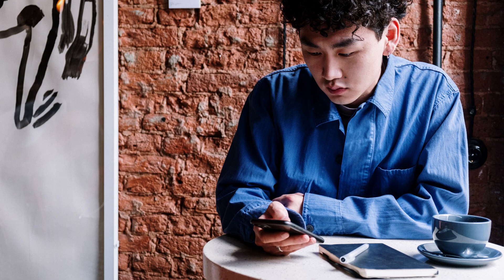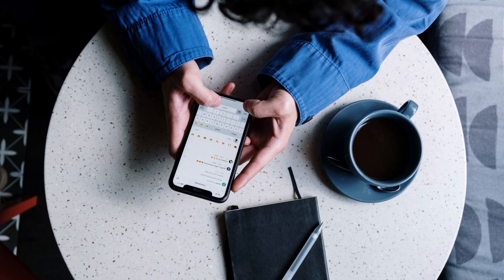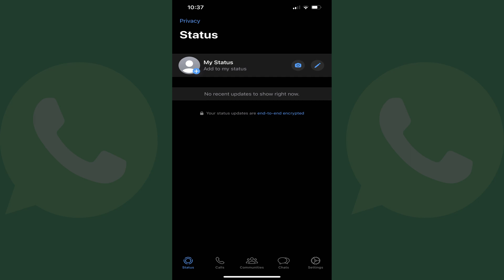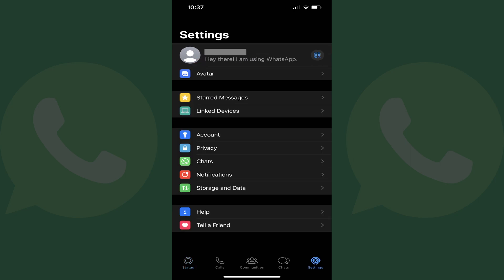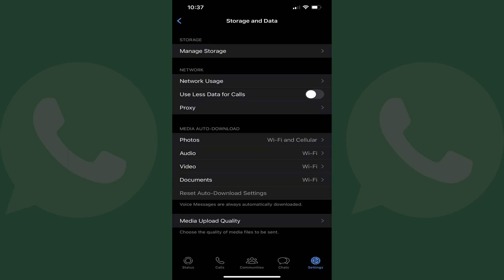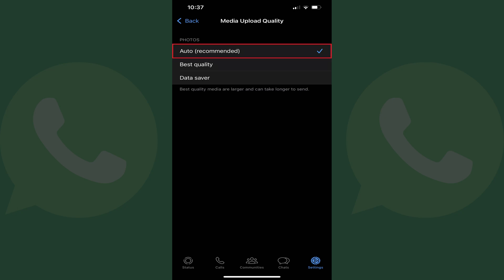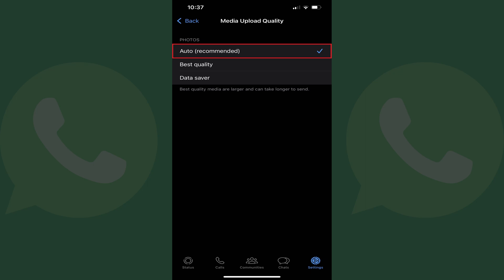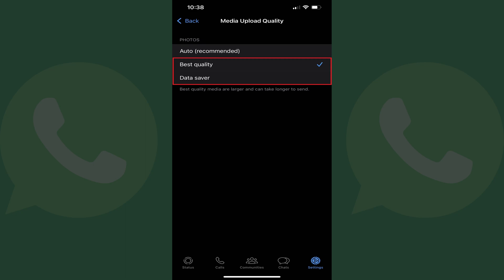How to Change Default Photo Upload Quality on WhatsApp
In this video I'll show you how to change the default photo upload quality on WhatsApp.

Timestamps:
Introduction: 0:00
Steps to Change Default Photo Upload Quality on WhatsApp: 0:39
Conclusion: 1:59

Video Transcript:
By default, whenever you upload a photo to WhatsApp that photo gets compressed. As a result, the version of that photo people see on WhatsApp can look a little grainy. Thankfully, WhatsApp makes it easy to change the default quality of photos you upload so that you can either prioritize quality to guarantee that people see the best version of that photo possible, or you can prioritize reducing data usage and upload a heavily-compressed, lower-quality version of that photo.

Now let's walk through the steps to change the default photo upload quality on WhatsApp.

Step 1. Launch WhatsApp on your iPhone, ipad or Android device.

Step 2. Tap "Settings" in the menu along the bottom of the screen. You'll land on the Settings screen.

Step 3. Tap "Storage and Data" in the list of options. The Storage and Data menu screen is shown.

Step 4. Tap "Media Upload Quality." The next screen shows you options for the final quality of media that you upload to WhatsApp. By default, this setting will be set to Auto, which compresses your uploaded photos to reduce the data that gets used. Choosing Best Quality will upload the highest quality image possible, but that will result in a larger file that may be difficult for some WhatsApp users to download. Alternatively, choosing Data Saver will result in a smaller file being uploaded. While this file will be easier for other users to download and access, it will be heavily compressed and may look grainy.

Step 5. Tap to place a check mark next to the option you want to apply to photos you upload to WhatsApp going forward. In this example I'll choose "Best Quality." Your settings will be changed going forward.